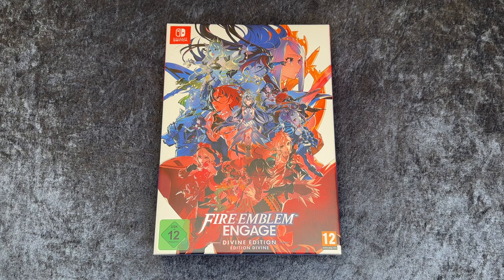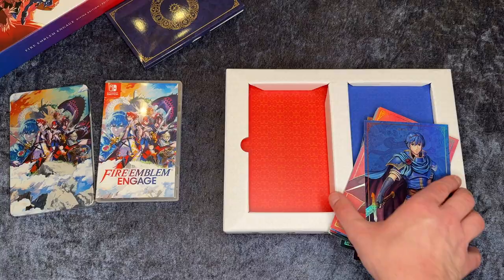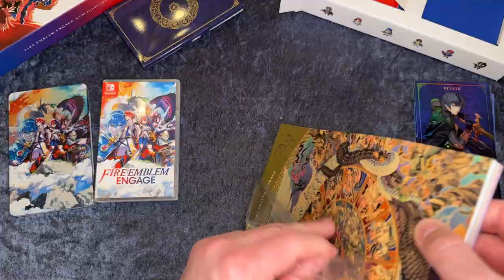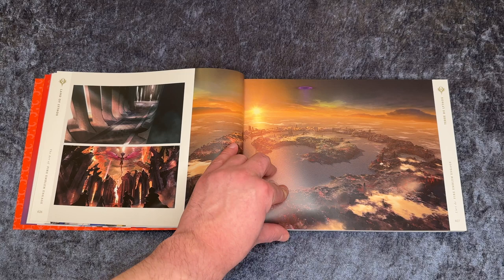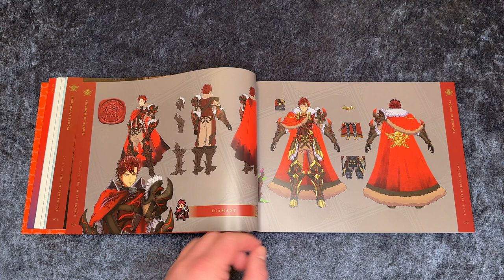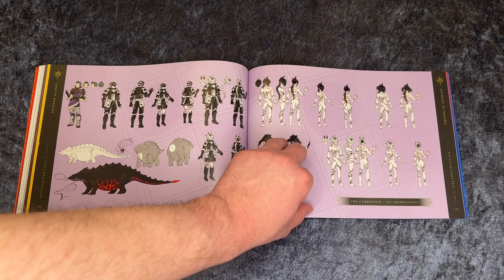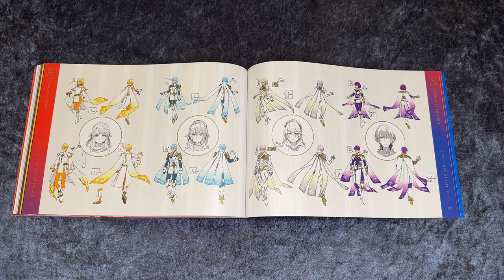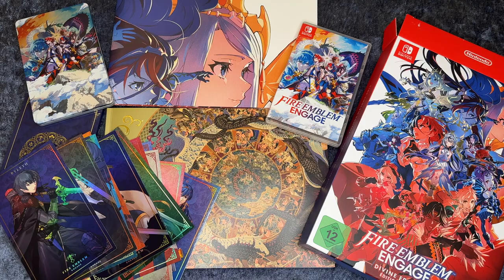WORTH $100?! | Fire Emblem Engage Divine Edition UNBOXING (with artbook look-trough)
Hi everyone. This is my unboxing of the Fire Emblem Engage Divine Edition for Nintendo Switch. In this video I also look-trough the entire 200(!) pages artbook.

I made this video in 4K, so if you want to look closer at anything in this video then watch it in 4K and just pause the video when you want to.

Purchase the sweatshirt I'm wearing in the video thumbnail?